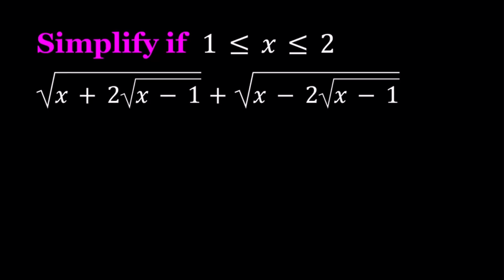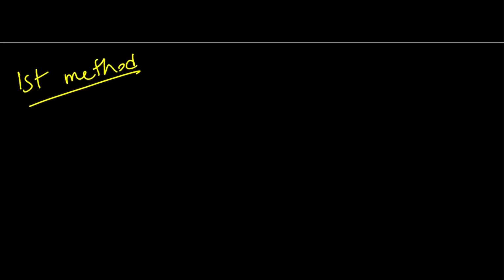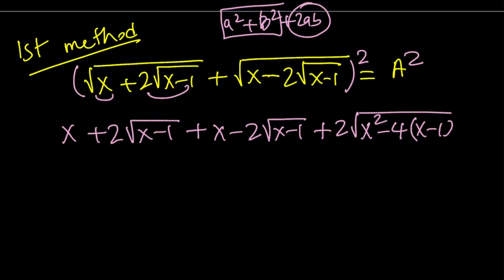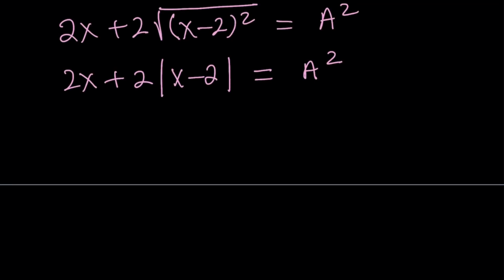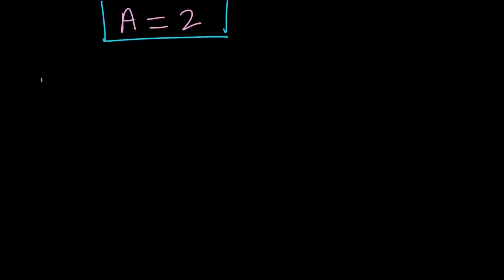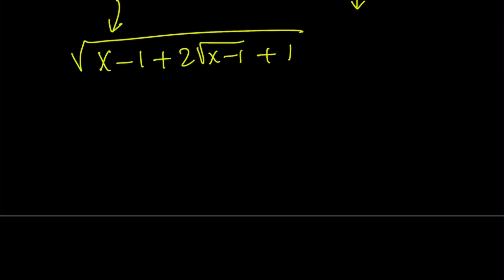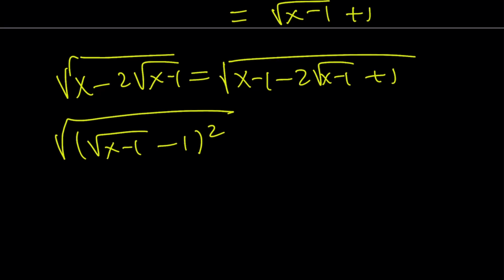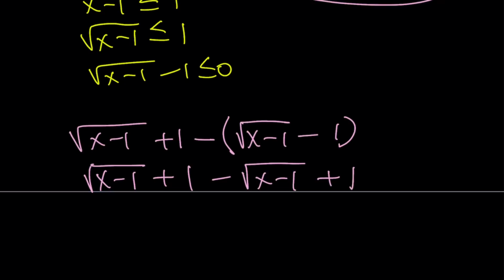Simplifying a Radical Expression for 1 ≤ x ≤ 2